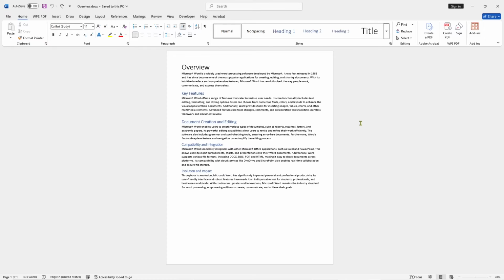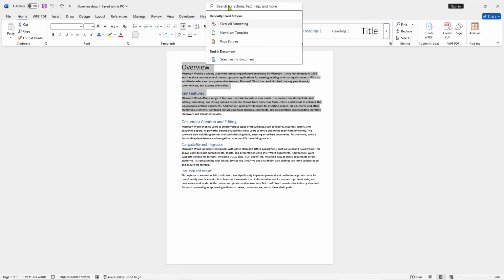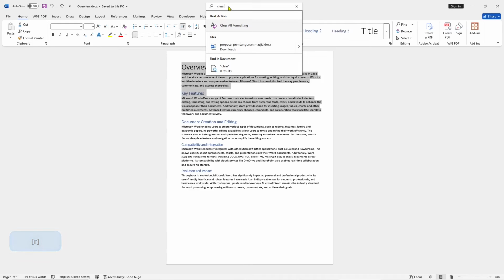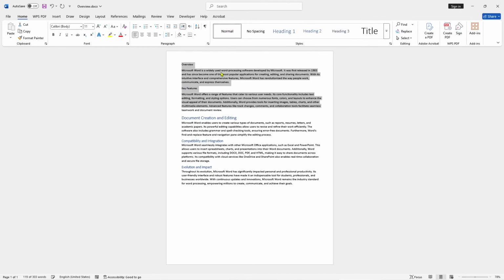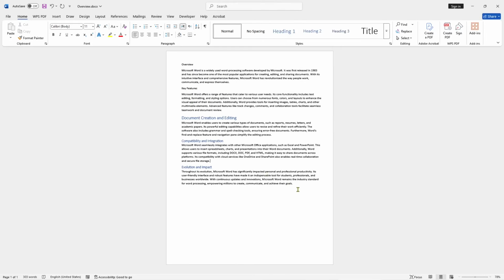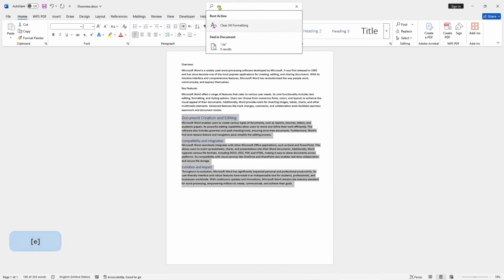Microsoft Word How To Clear Formatting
Learn how to clear formatting in Microsoft Word easily with step-by-step instructions. Clear unwanted formatting and keep your documents clean and professional.